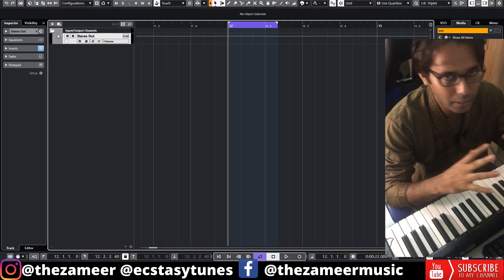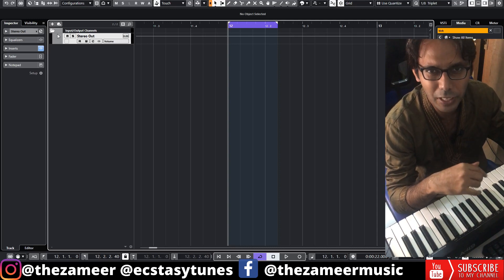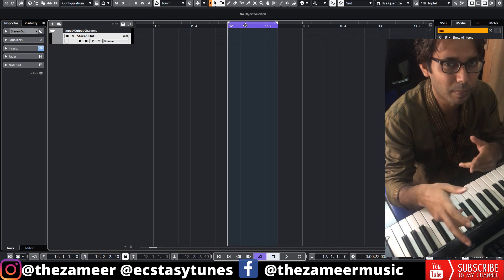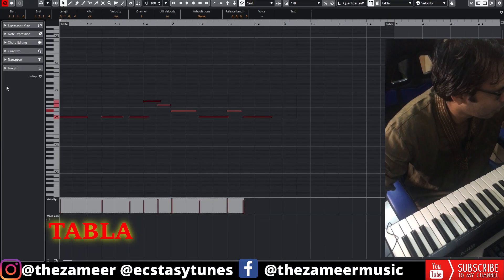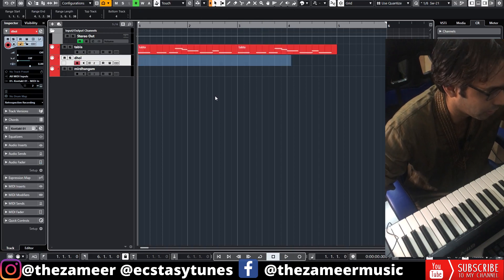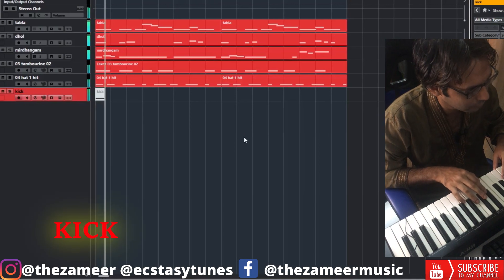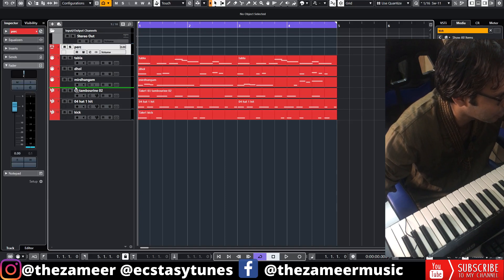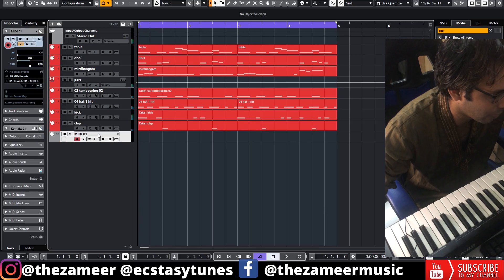MADE AN EPIC INDIA BEAT WITH NATIVE INSTRUMENTS INDIA DISCOVERY SERIES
In this video, I'll show you how to make an epic Indian Beat using Native Instruments India Discovery Series in Cubase Pro 10.5